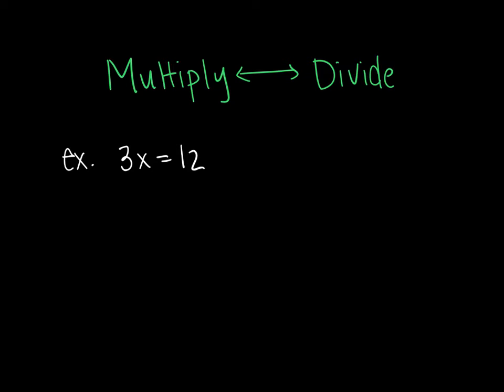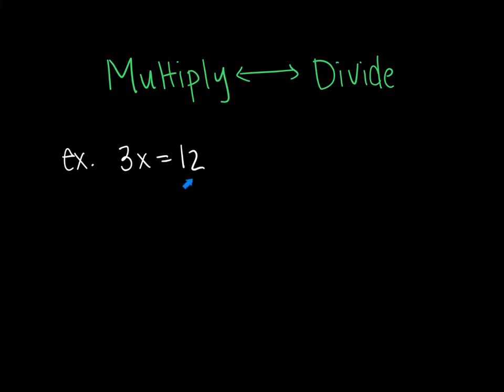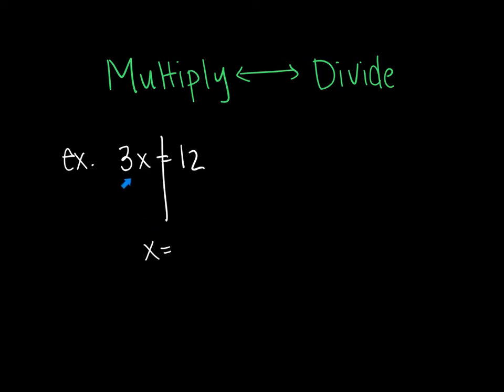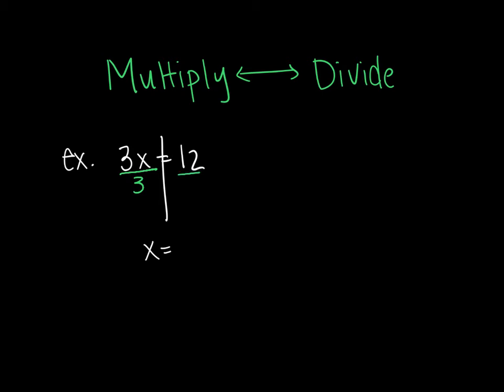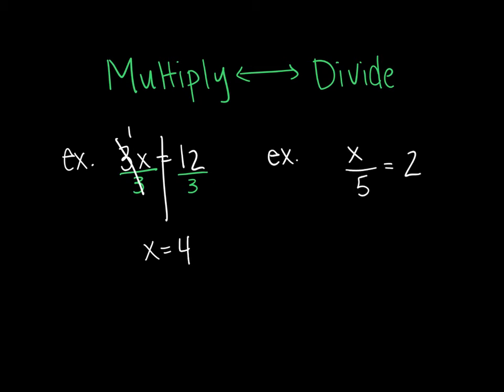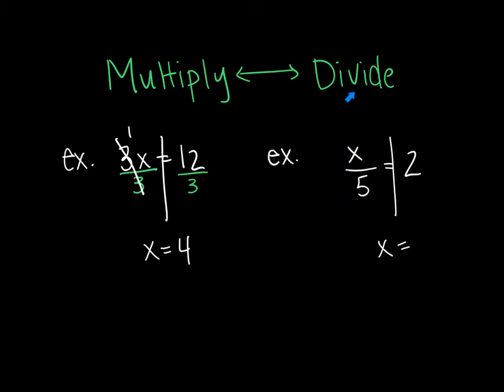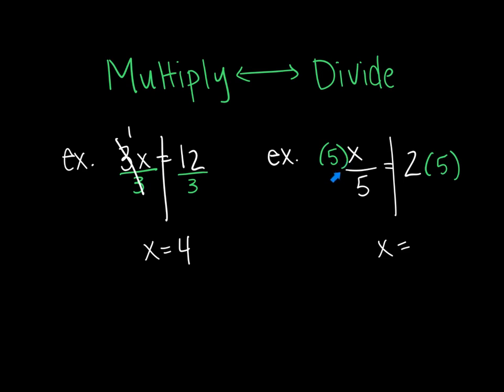One-Step Equations with Multiplication and Division